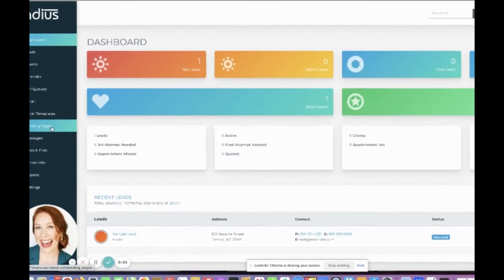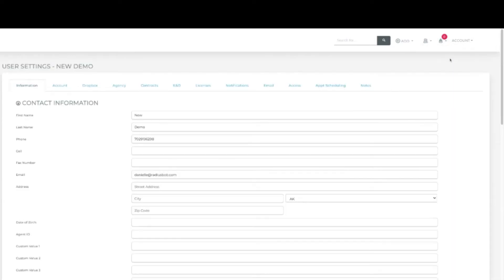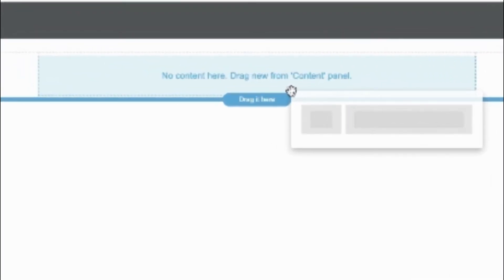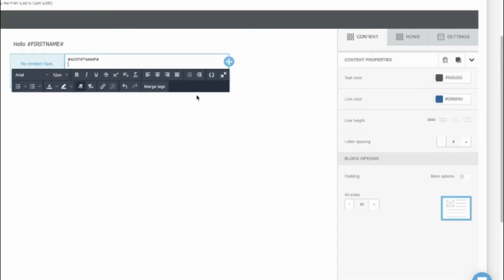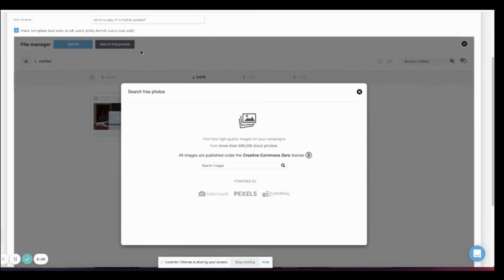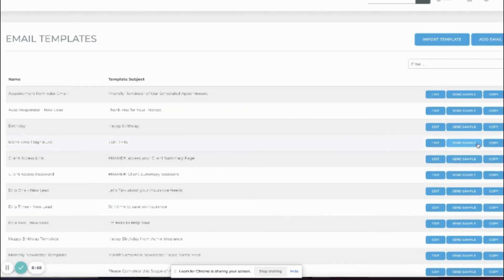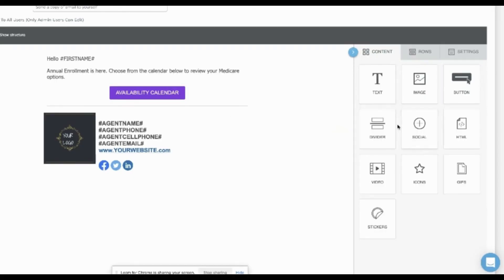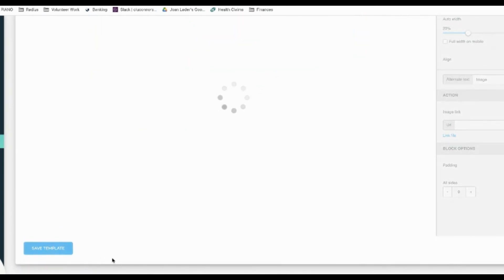Email Template Creation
Learn how to create and edit email templates in Radiusbob.